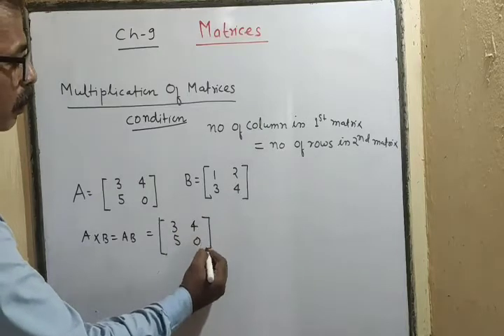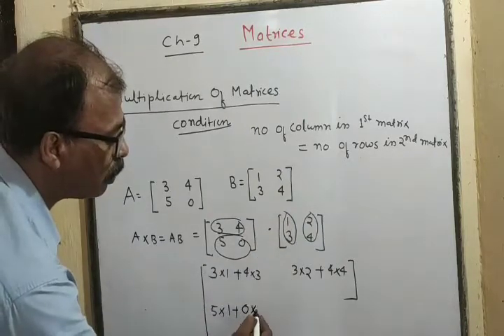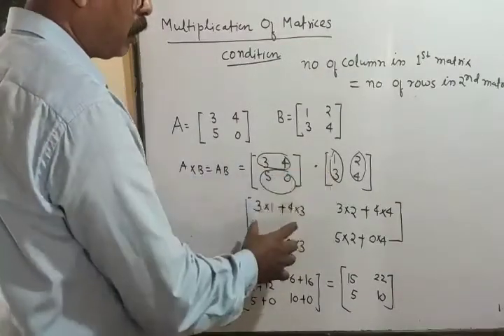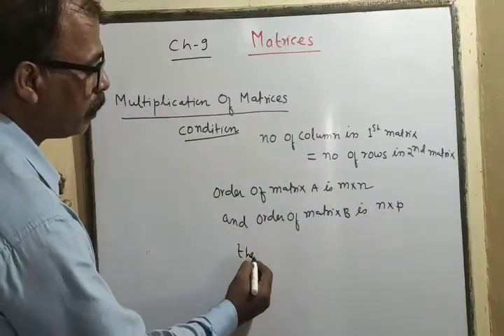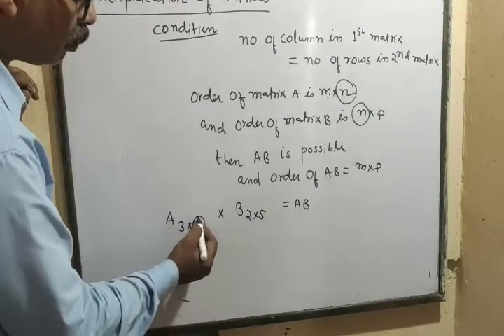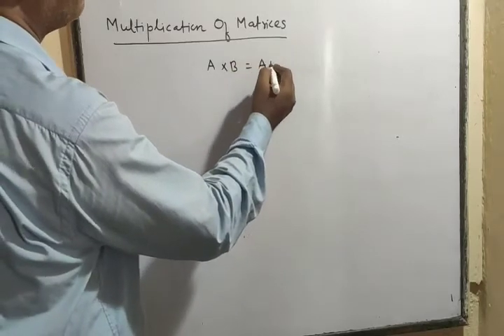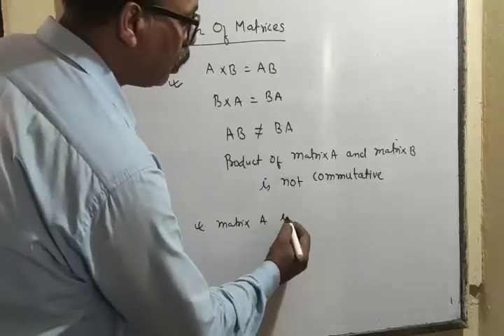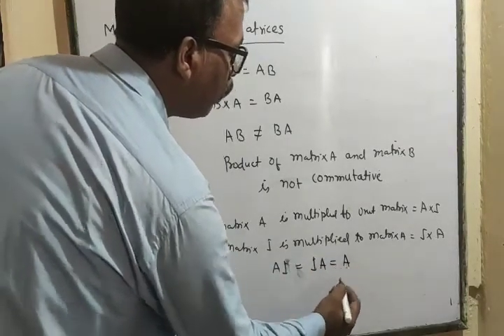CHAPTER MATRICES CLASS 10 VIDEO 4